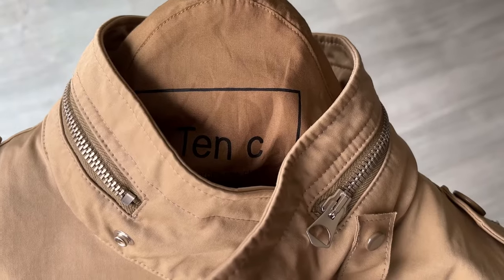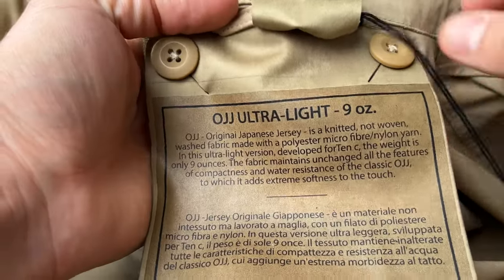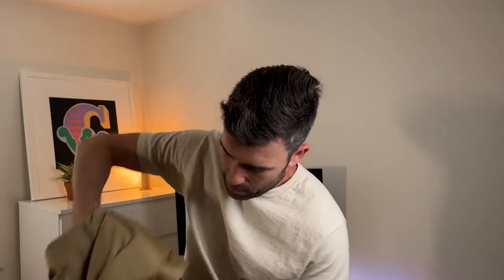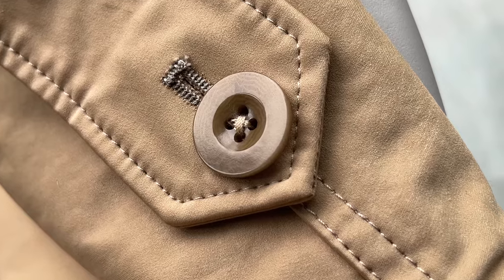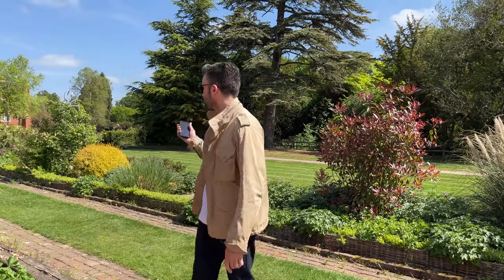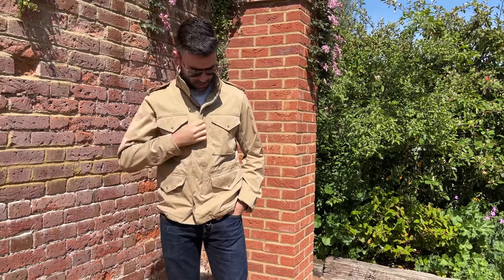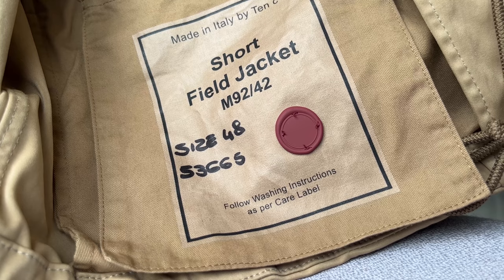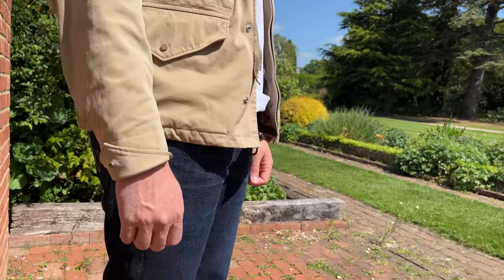Ten C Jacket Review | Khaki Short Field Jacket | Rivet & Hide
Ten C is a brand that has really gone under the radar for me. Founded in 2010 by Paul Harvey and Alessandro Pungetti, the company aims to create exceptional pieces with a strong focus on the materials and the details and this short field jacket certainly is right on the money when it comes to details.

In this video I take a closer look at the fabric and of course all those amazing details.

The Ten C Short Field Jacket is available from Rivet & Hide